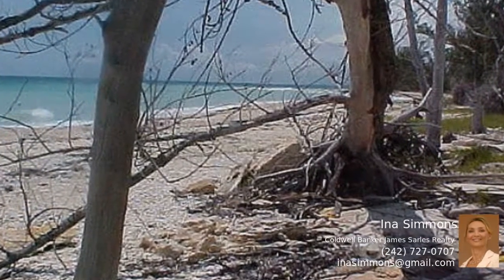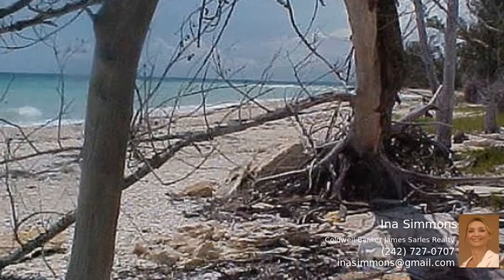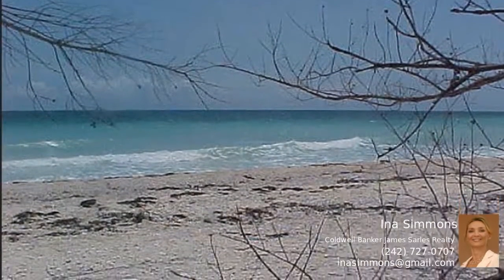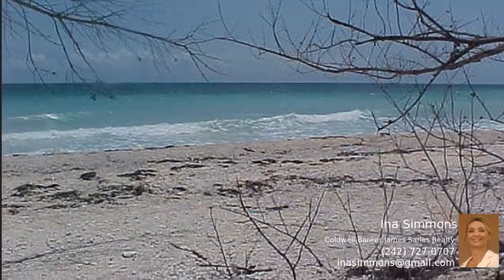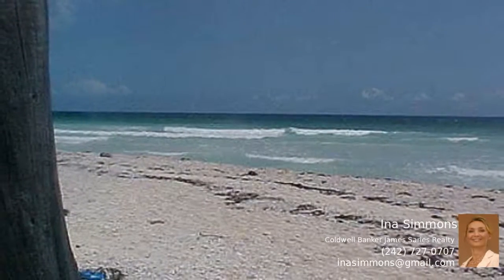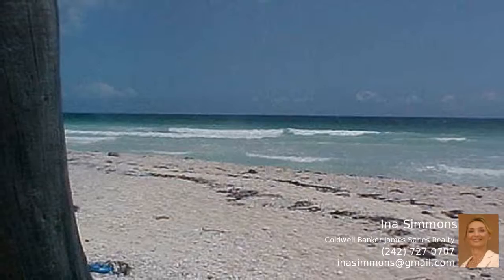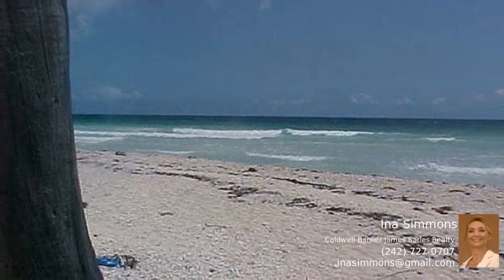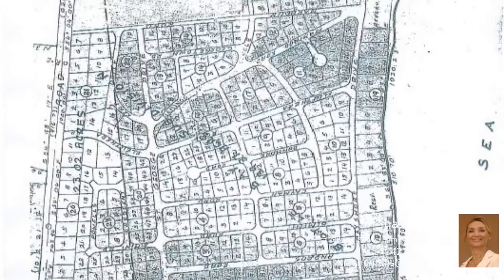Bahamas Property - Beautiful Beachfront Land with open Zoning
This gorgeous beach front land is available separately or a as a pair with lot 12 next door. The utilities are in place, and there are homes and a restaurant nearby. Because of open zoning, you can build your private retreat, a beach house just for you and your family, or you can turn it into an income producer and rent it short term to vacationers. A reserve or park area where no one can build is just two lots away. Don't miss this opportunity!